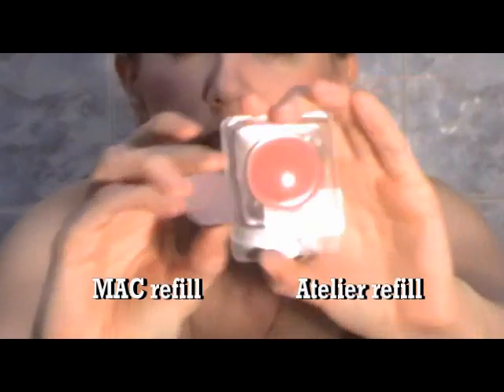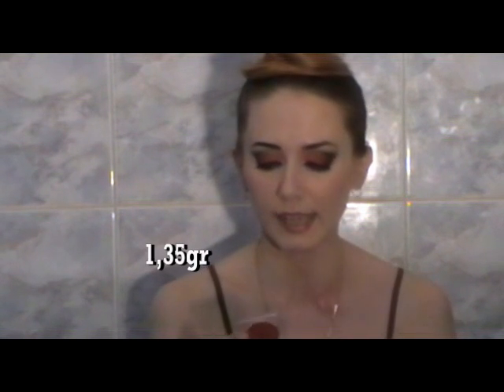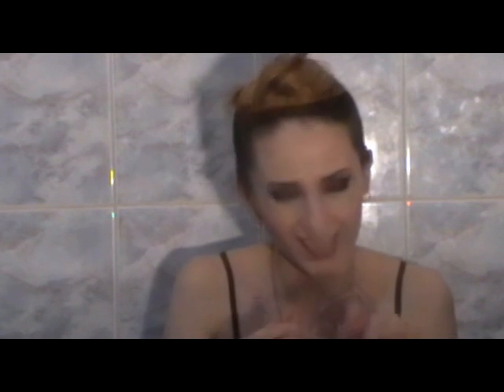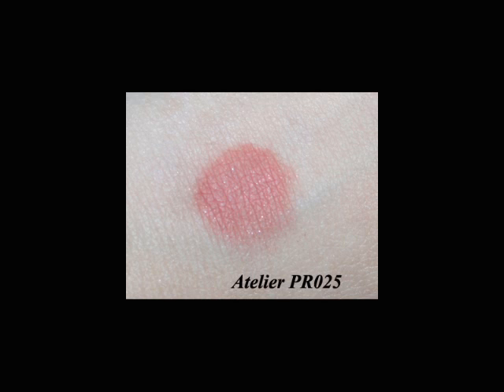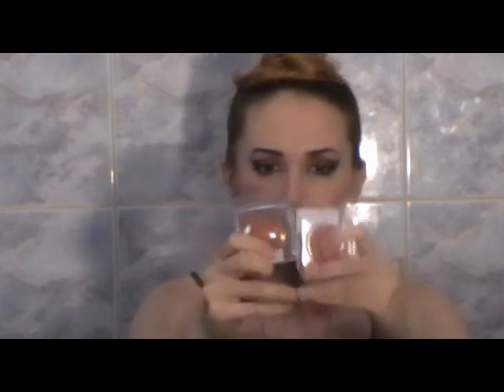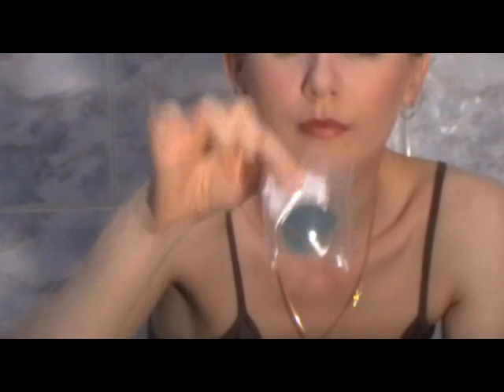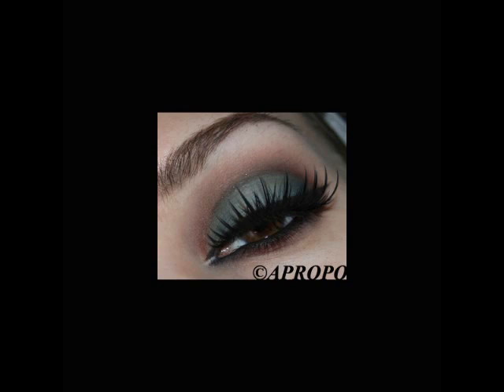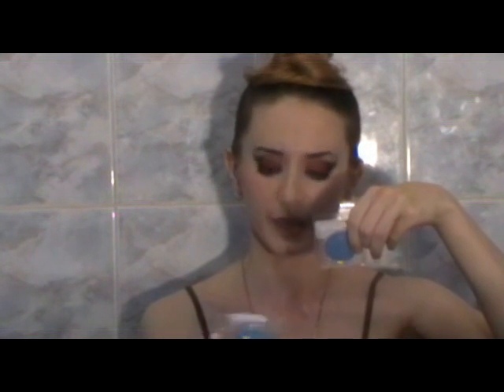ATELIER e/s review 1st Part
Please pay attention!

All the eyeshadows are applied w/o any primer, on bare skin in one layer

i've been trying to post reply how to get them in other countries, but youtube doesnt' accept the msg, don't know what's the problem(

SO -
you need to ask them if there is representative in your country, if not - they 4sure will know how you can order this if not from site. Good luck!